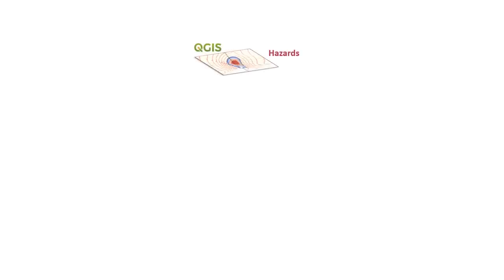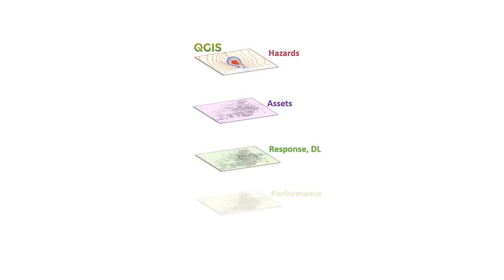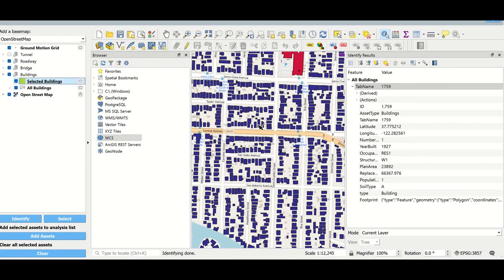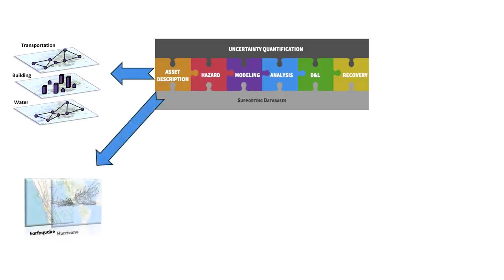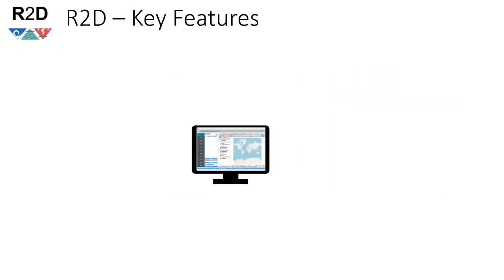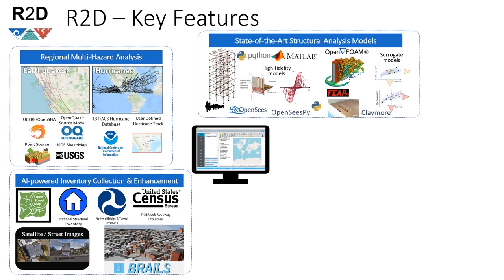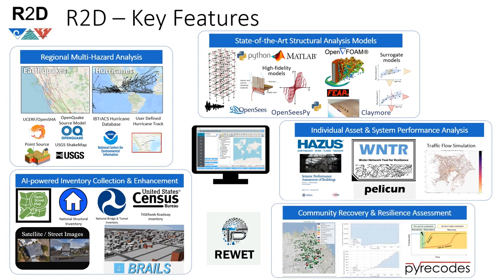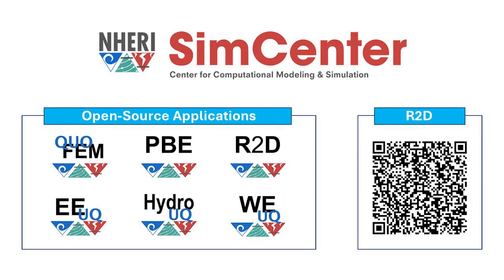R2D Introduction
The Regional Resilience Determination Tool (R2D) is a graphical user interface for the SimCenter application framework designed to simulate the regional impact of hurricanes and earthquakes.